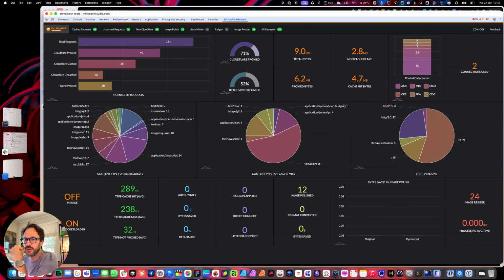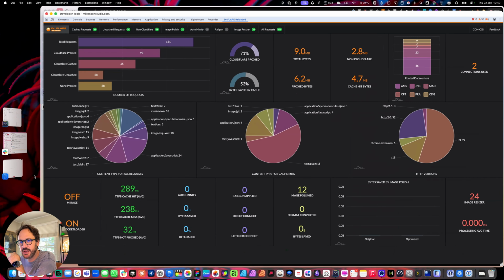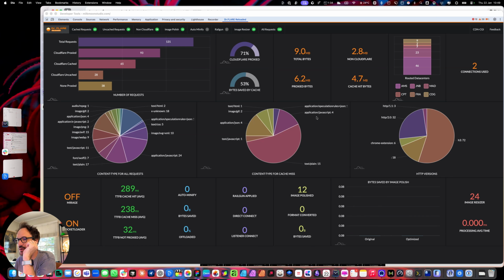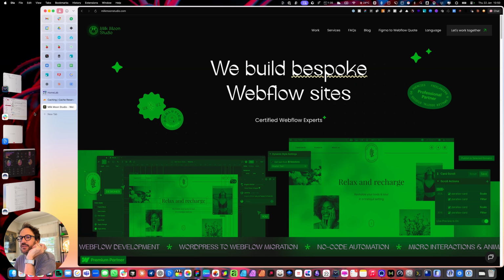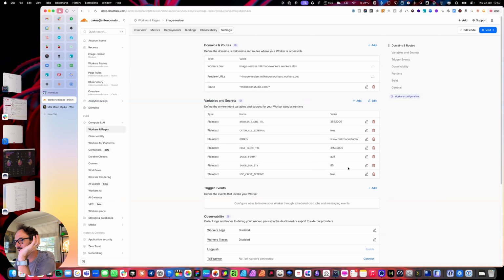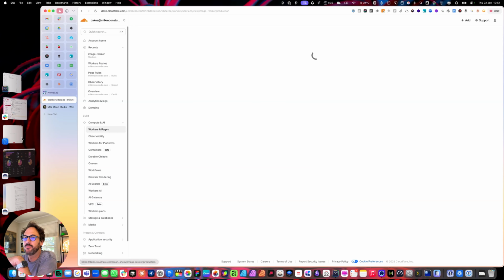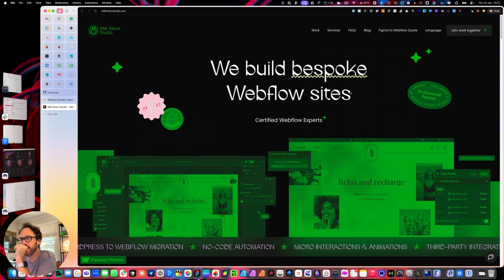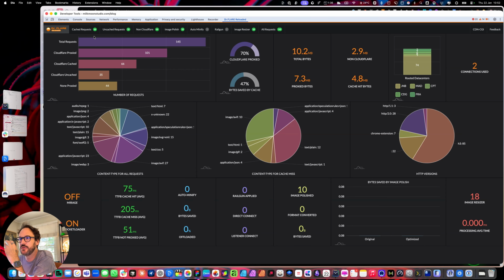Webflow + Cloudflare in 2026: Full Site & Asset Caching and Optimization (Work in Progress Update)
Quick update on the Webflow + Cloudflare caching project I've been tinkering with.

After more iterations than I'd like to admit (we're on version 4.2), the worker is finally doing what it's supposed to:

✅ Full site caching through Cloudflare
✅ Image optimization via Cloudflare's image transformation
✅ Asset proxying – even stuff hosted on Webflow's domain
✅ Configurable variables for cache lifetime, image quality, etc.
✅ Works with WebP, SVGs, and even third-party images (looking at you, Google embeds)

A full video is still on the way, a production ready test can be found